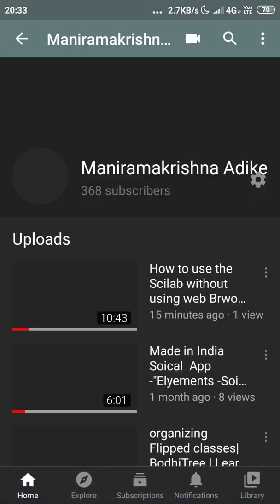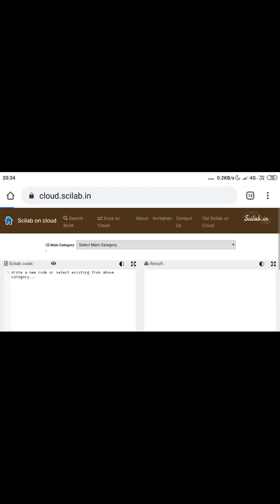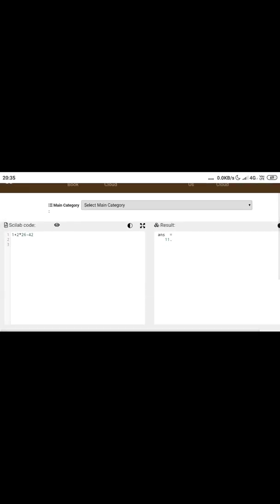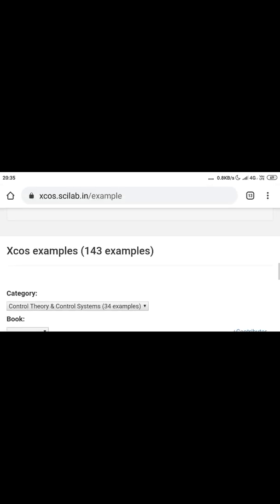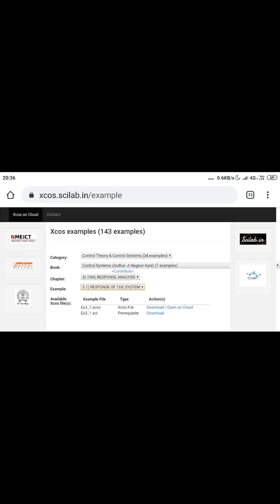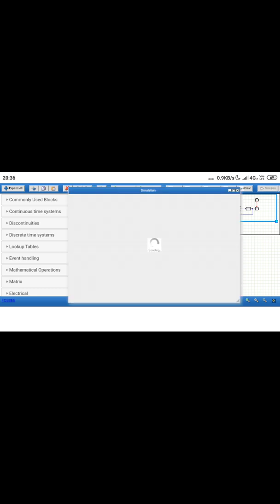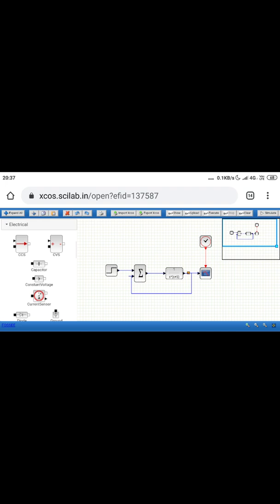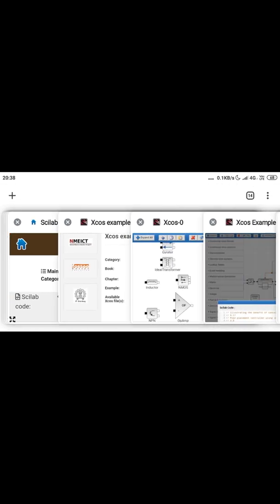How to do Scilab and Xcos simulation in Mobile